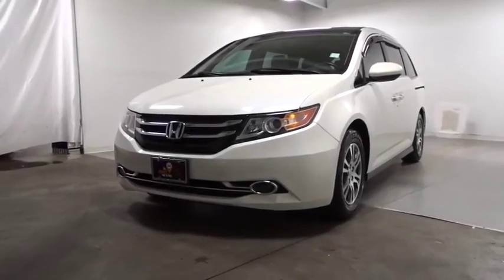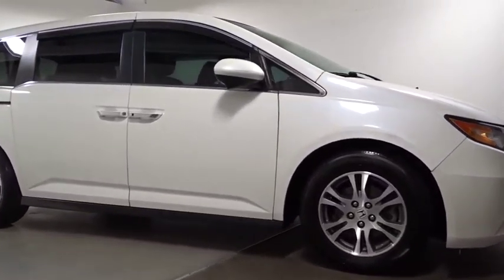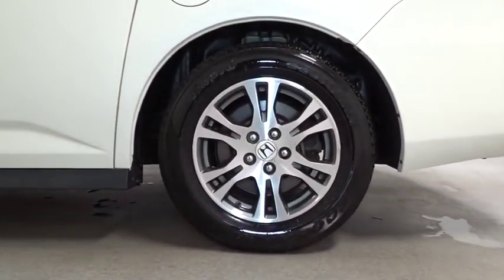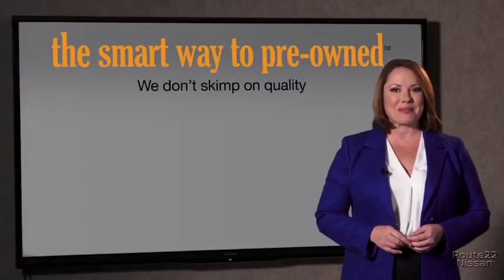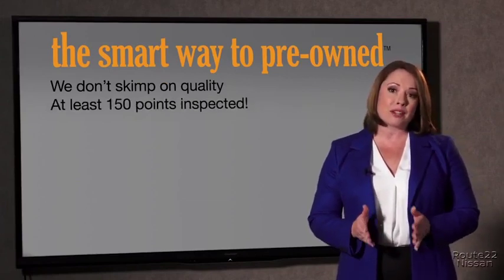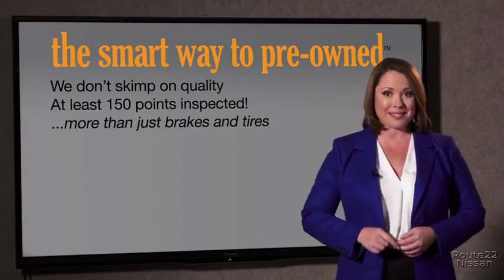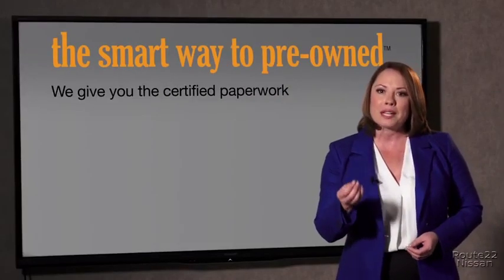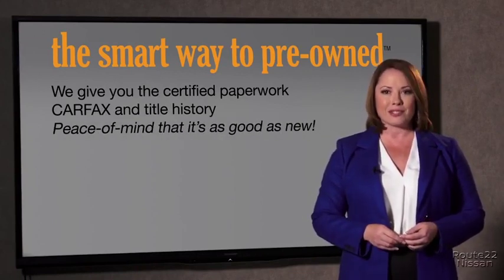2014 Honda Odyssey Hillside, Newark, Union, Elizabeth, Springfield, NJ N24786A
White  2014 Honda Odyssey available in Hillside, New Jersey at Route 22 Nissan. Servicing the Newark, Union, Elizabeth, Springfield, NJ area.

SMART WAY TO CERTIFIED! Thanks to an extensive used-car warranty, every Smart Way Certified Pre-Owned Vehicle comes with peace of mind. It covers major engine and transmission components, except for standard maintenance items, body glass and interior. RT. 22 NISSAN will repair or replace any covered part that is defective in material or workmanship under normal use. The Smart Way Certified Pre-Owned Vehicle Limited Warranty extends the powertrain coverage to 7 years*/100,000 total odometer miles (whichever occurs first). Ever wonder exactly what youre getting when purchasing a used vehicle? Its difficult to know what you're truly getting into when taking on the wheel of a pre-owned vehicle. Luckily, each of our pre-owned vehicles are put through a vigorous 150-point inspection. With the smart way to pre-owned, we include a vehicle history report as well as a title check on every pre-owned vehicle in stock. This way, you know that the vehicle you are purchasing has not been affected by circumstances such as natural disasters (i.e. Hurricane Irma/Hurricane Harvey), Odometer rollback, Factory Lemon-Law Buyback, Salvage/Rebuilds, Washed Title and road accidents. With the smart way to pre-owned, you and your passengers can feel safe in the seats of your newly-bought, pre-owned vehicle. The incredibly low mileage and painstaking upkeep on this Honda Odyssey makes it a once-in-a-lifetime deal that won't last long! This is the one. Just what you've been looking for. This is about the time when you're saying it is too good to be true, and let us be the one's to tell you, it is absolutely true. More information about the 2014 Honda Odyssey: The 2014 Odyssey stands out from the pack by offering an especially thoughtful, versatile interior layout and stylish design. The Odyssey's 3-mode second-row seat is also a standout in its class, able to fold, widen for passenger comfort, or become narrower for easier access to the third row. And the Odyssey remains one of the sportiest-driving minivans available -- especially with respect to handling. Feature-wise, the Odyssey is the first minivan to offer an all-digital entertainment system with a high-resolution HDMI input to keep it compatible with modern electronics. For safety, Honda also claims to offer the most LATCH child seat positions of any vehicle -- a total of five to easily allow four child seats of any design. And for the first time, the Odyssey has earned an Insurance Institute for Highway Safety Top Safety Pick+, the highest honor ever bestowed upon a minivan. Interesting features of this model are top safety pick, innovative cargo storage, responsive handling, Bold styling details, smooth, refined ride, and living-room-on-wheels comfort and versatility
Bluetooth Handsfreelink Wireless Phone Connectivity,1 LCD Monitor In The Front,Radio w/Clock, Speed Compensated Volume Control, Steering Wheel Controls and 2 Gb Internal Memory,Window Grid Antenna,Audio Theft Deterrent,Tires: P235/65R17 103T AS,Galvanized Steel/Aluminum Panels,Tailgate/Rear Door Lock Included w/Power Door Locks,Body-Colored Rear Step Bumper,Lip Spoiler,Wheels: 17 x 7 Alloy,Speed Sensitive Variable Intermittent Wipers,Black Grille w/Chrome Accents,Steel Spare Wheel,Chrome Side Windows Trim, Black Front Windshield Trim and Black Rear Window Trim,Compact Spare Tire Mounted Inside,Body-Colored Front Bumper w/Chrome Rub Strip/Fascia Accent,Express Open/Close Sliding And Tilting Glass 1st Row Sunroof w/Sunshade,Clearcoat Paint,Body-Colored Power Heated Side Mirrors w/Manual Folding,Power Sliding Rear Doors,Fully Automatic Projector Beam Halogen Daytime Running Headlamps w/Delay-Off,Deep Tinted Glass,Chrome Door Handles,Front Windshield -inc: Sun Visor Strip,LED Brakelights,Fixed Rear Window w/Fixed Interval Wiper and Defroster,Power Liftgate Rear Cargo Access,Instrument Panel Covered Bin, Refrigerated/Cooled Box Located In The Console, Driver / Passenger And Rear Door Bins,4 Seatback Storage Pockets,Front Cupholder,Front And Rear Map Lights,HVAC -inc: Underseat Ducts and Headliner/Pillar Ducts,Manual Anti-Whiplash Adjustable Front Head Restraints and Manual Adjustable Rear Head Restraints,Smart Device Integration,Valet Function,Engine Immobilizer,Cargo Space Lights,Remote Keyless Entry w/Integrated Key Transmitter, 2 Door Curb/Courtesy, Illuminated Entry, Illuminated Ignition Switch and Panic Button,Day-Night Auto-Dimming Rearview Mirror,Fade-To